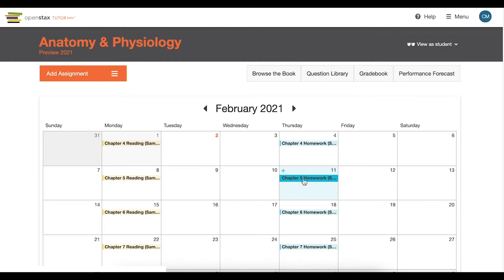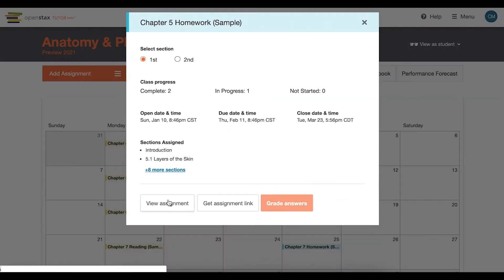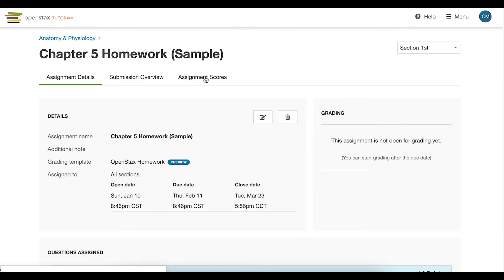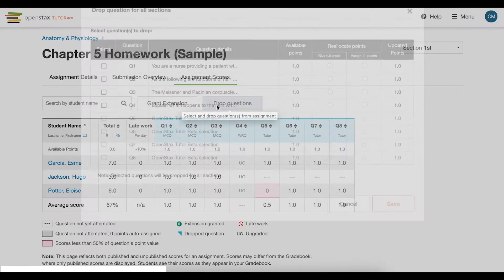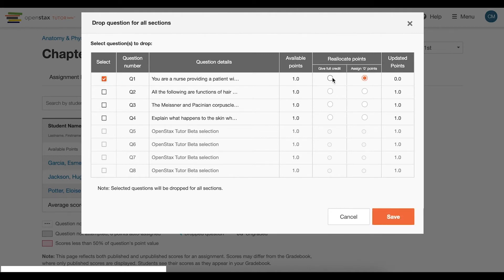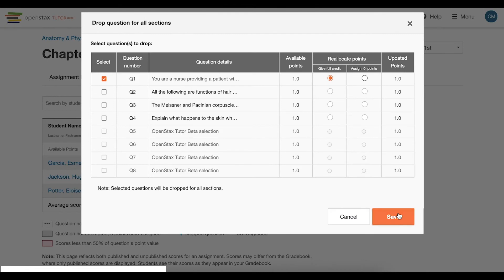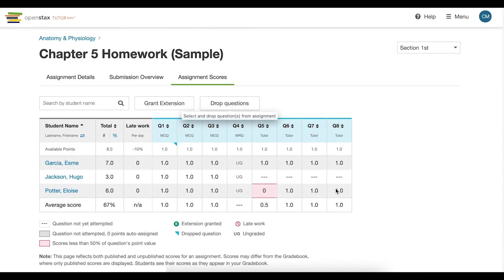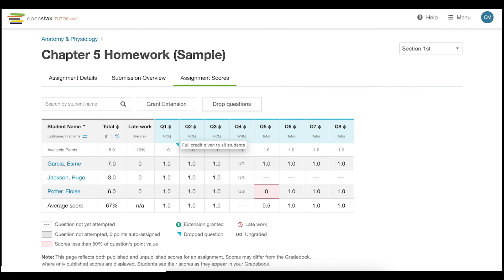Dropping Questions from an Assignment in OpenStax Tutor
How to drop questions in an assignment in OpenStax Tutor.